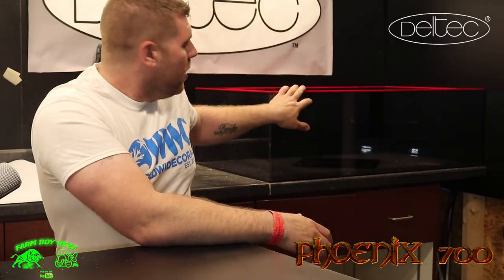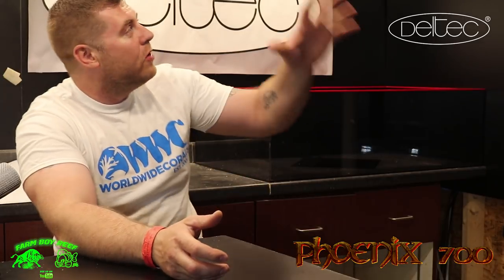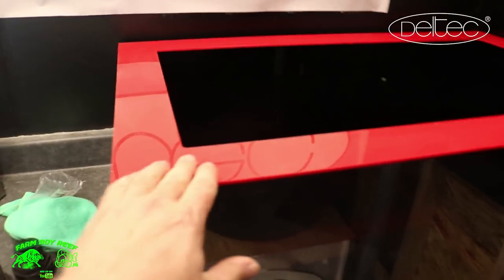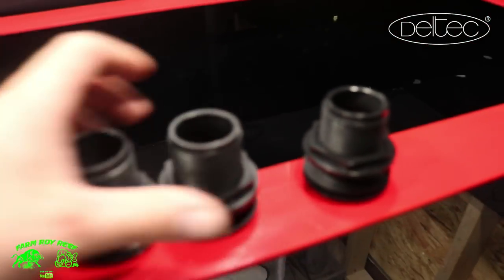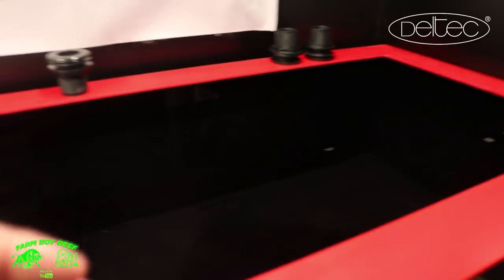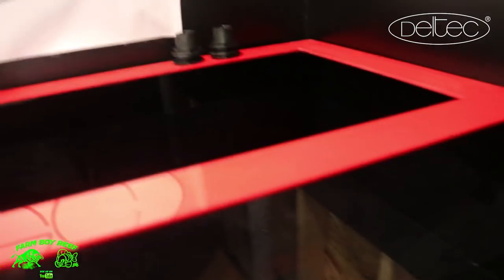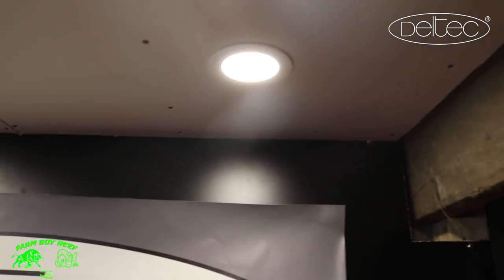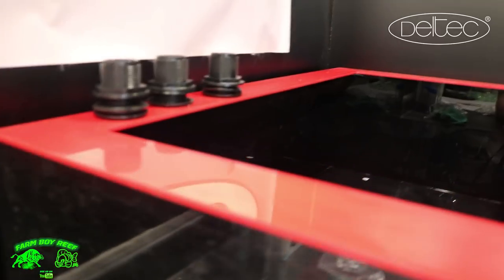New sumps for the Phoenix 700 tank build 1 of 2 sumps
In this video I take you for a tour of the new sump that was built.This is only one of the two that we need to plum.